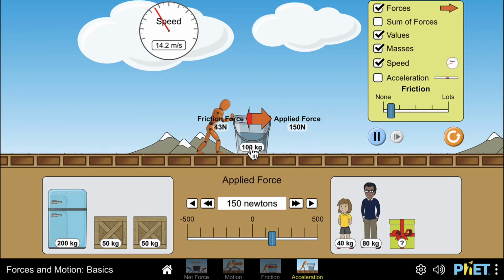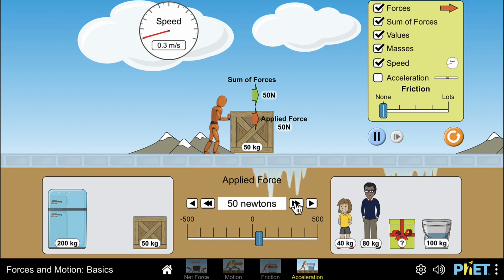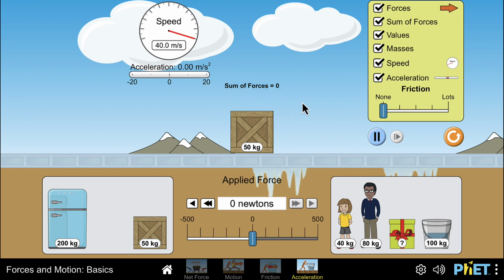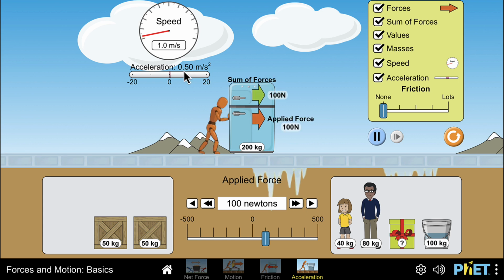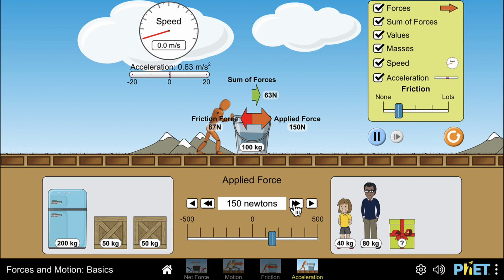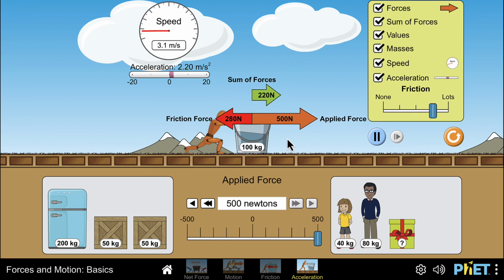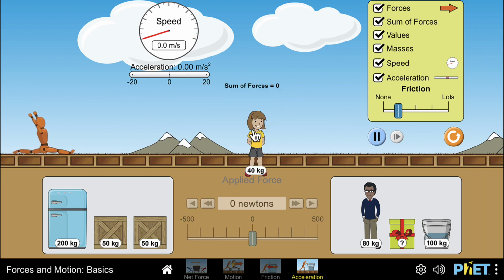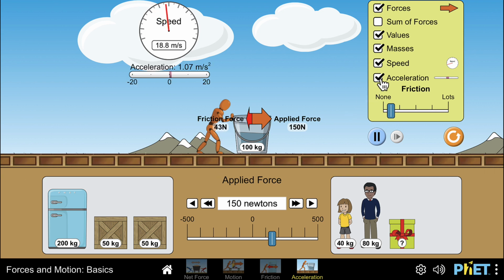Newton’s Second Law: Acceleration Simplified for Everyone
Acceleration explains how quickly an object's motion changes and can be calculated using force, mass, and net force.